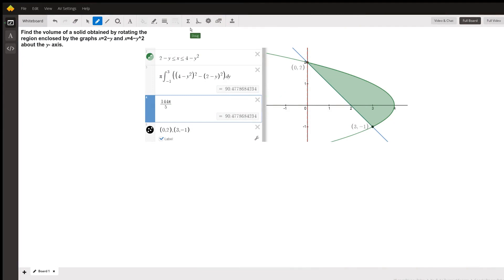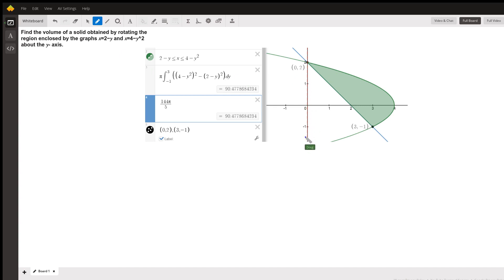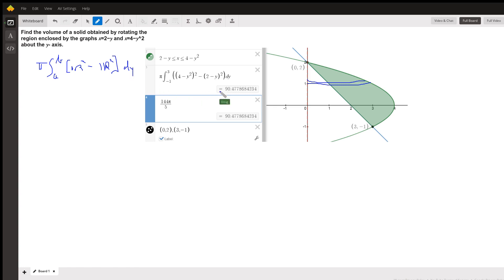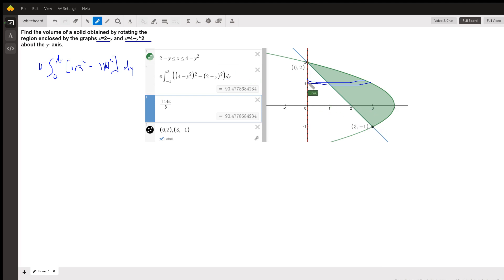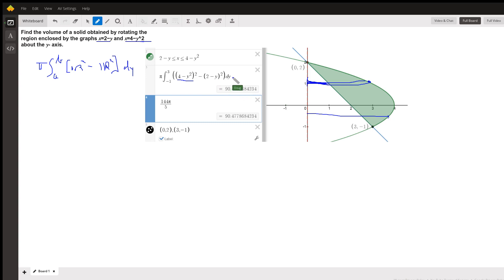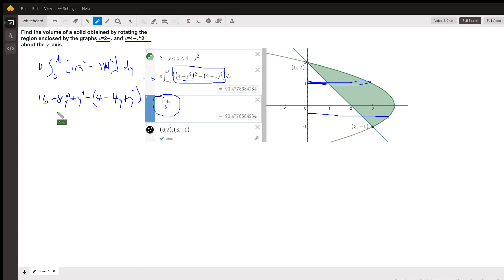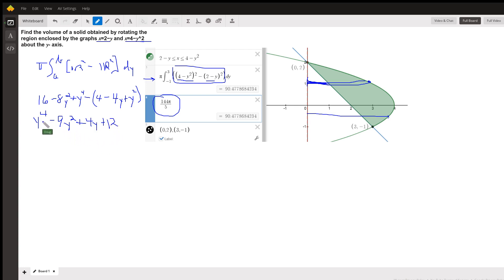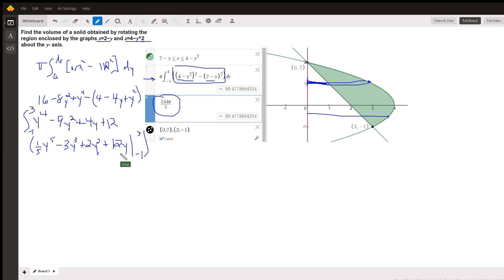Find volume of solid of revolution by revolving region about y -axis (washer method).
Question: Find the volume of a solid obtained by rotating the region enclosed by the graphs  𝑥=2−𝑦  and  𝑥=4−𝑦^2  about  the 𝑦- axis.

Answered By:

Doug C.